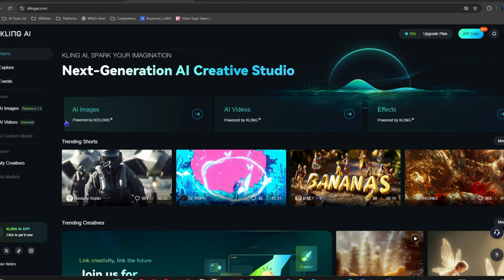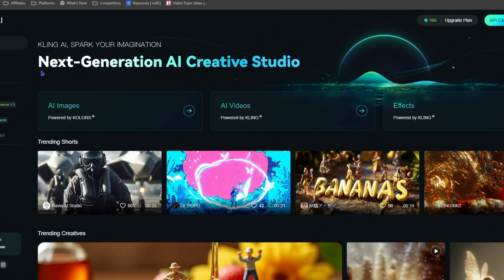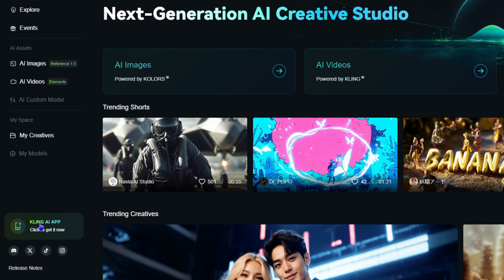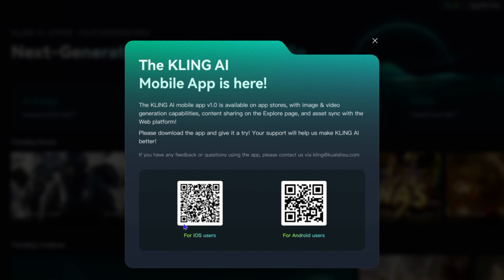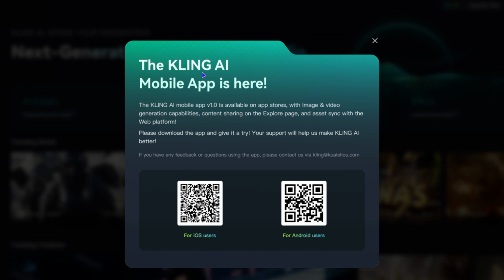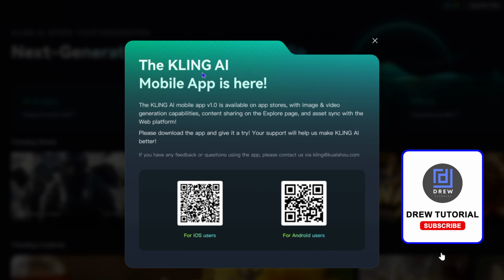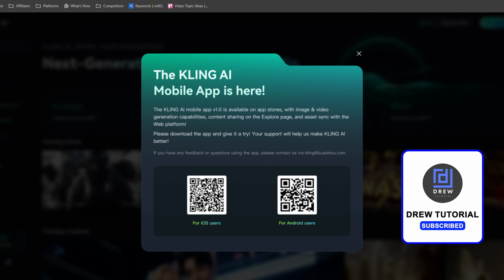How to Install KLING AI on Your iPad or iPhone TODAY!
Learn how to install KLING AI on your iPad or iPhone in just a few easy steps! In this tutorial, we'll walk you through the process of setting up KLING AI on your iOS device, so you can start exploring the world of artificial intelligence on the go. Whether you're a tech enthusiast, a developer, or just curious about AI, this video is perfect for you. So, what are you waiting for? Watch now and get KLING AI up and running on your iPad or iPhone today!